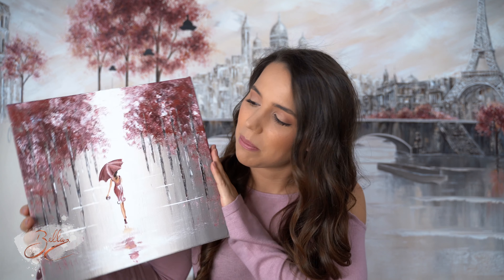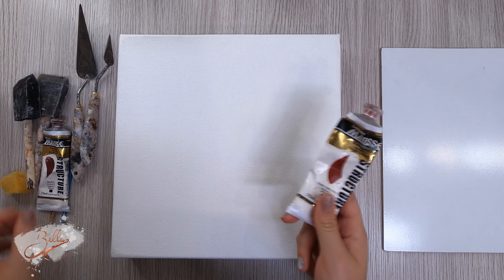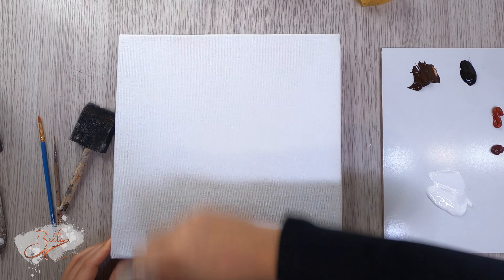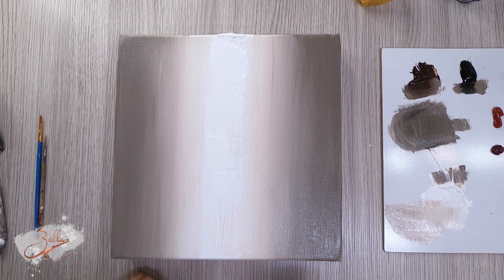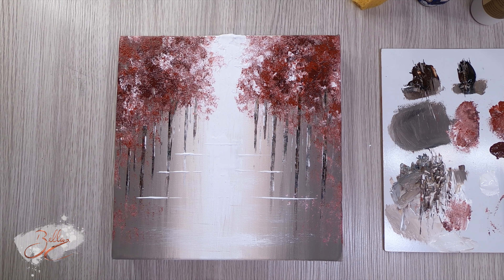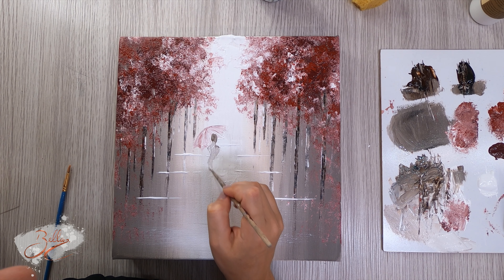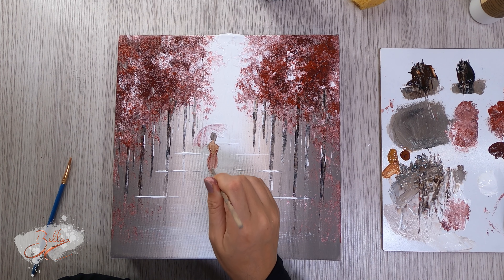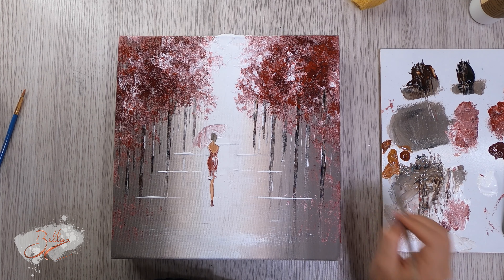Insight to my secret painting techniques...//Acrylic Beginner Painting Tutorial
Here it is! My first beginner acrylic tutorial which will give you insight into some secret techniques which I use in my larger original paintings. This is the technique that I use which turned my passion into a sustainable artist career!
I'm new to Youtube, so if you like my content and want to hear more about art and business, or see more tutorials..